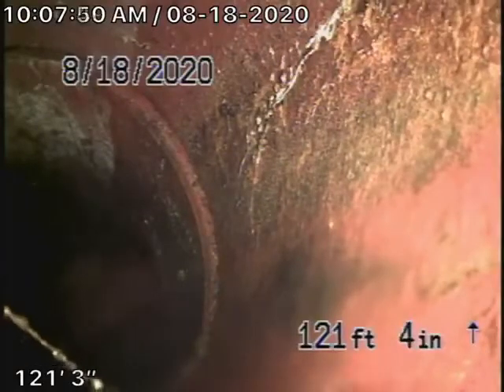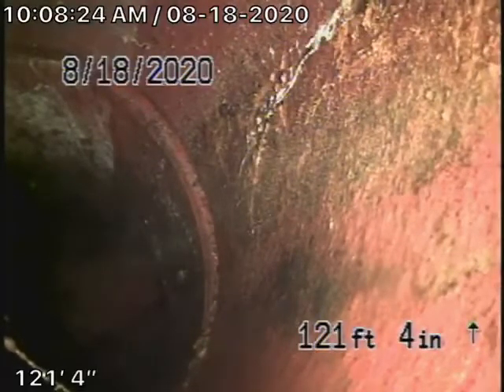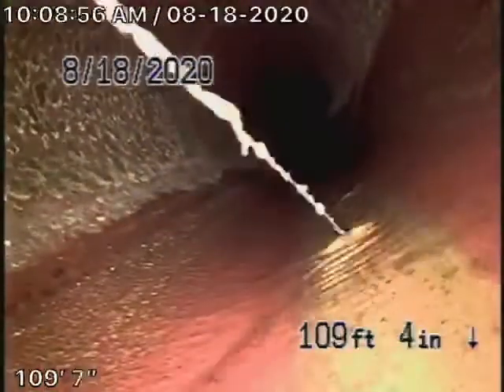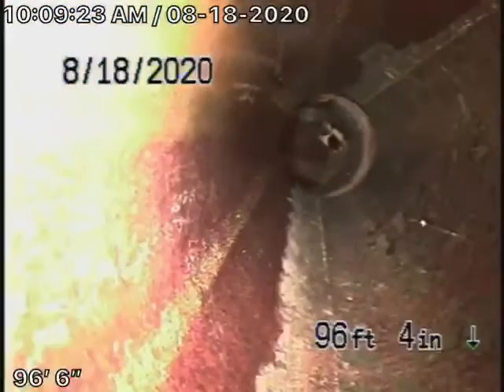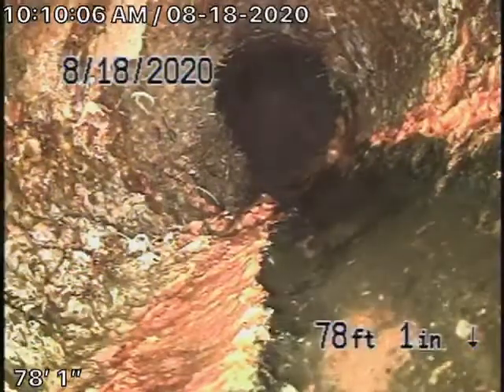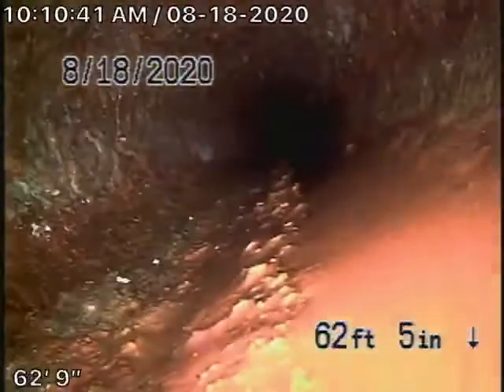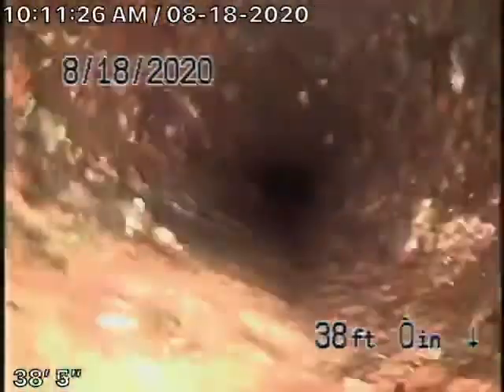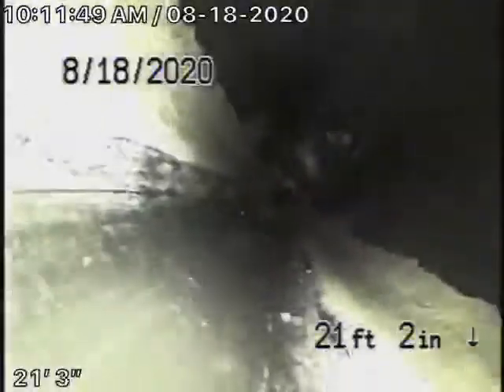5122 Reynier Ave